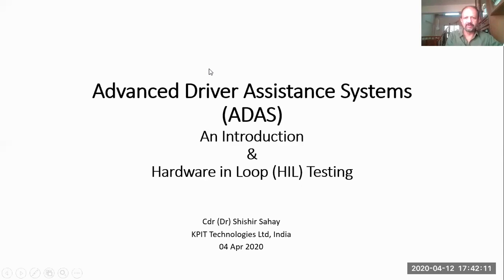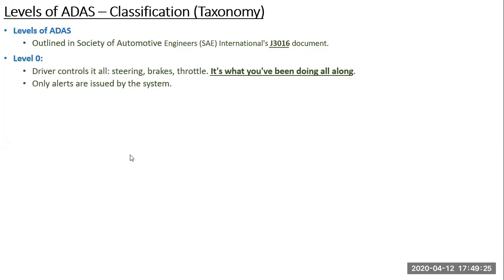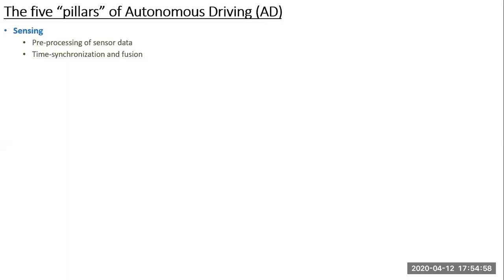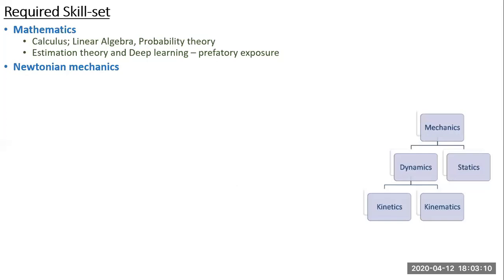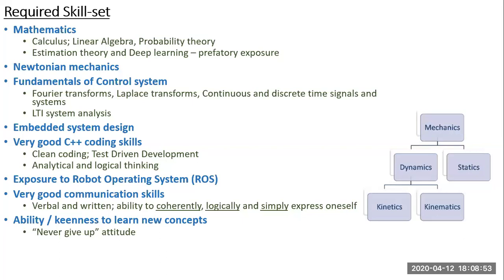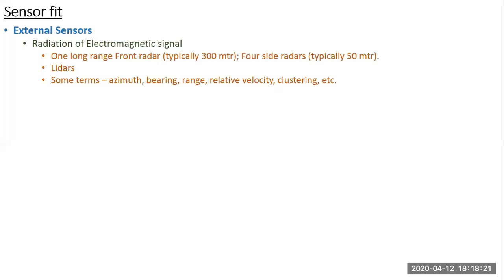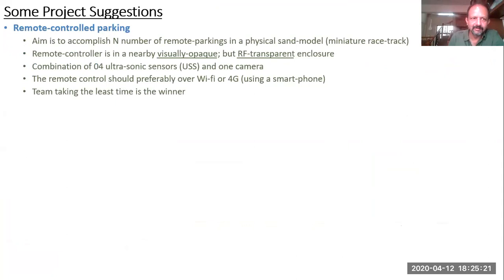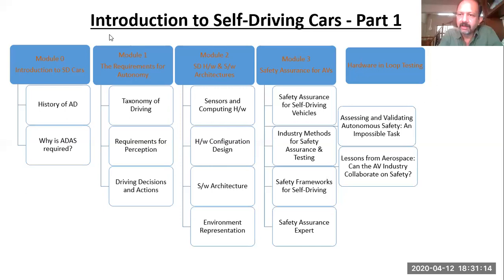One Week Webinar Series for Motorsport Vehicle Teams - Advanced Driver Assistance Systems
Advanced Driver Assistance Systems by Cdr Dr Shishir Sahay